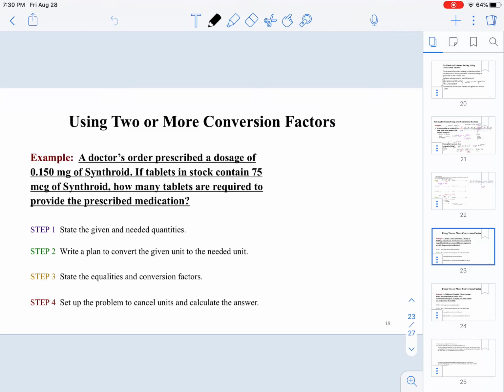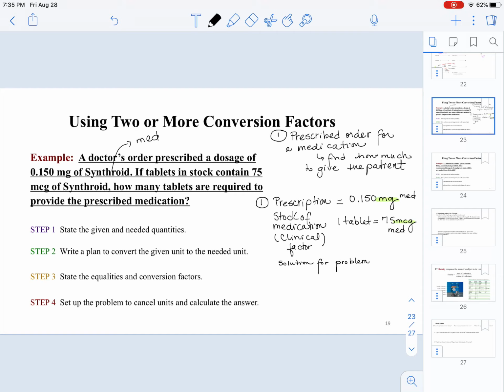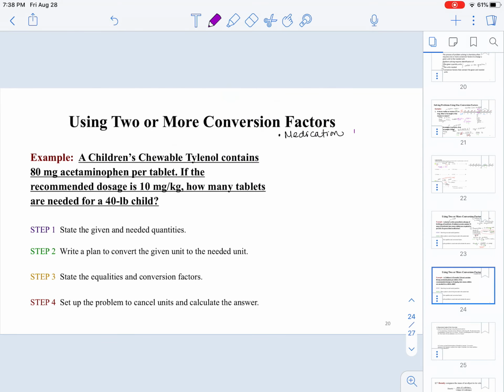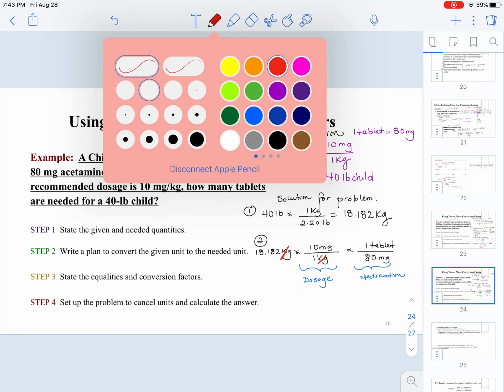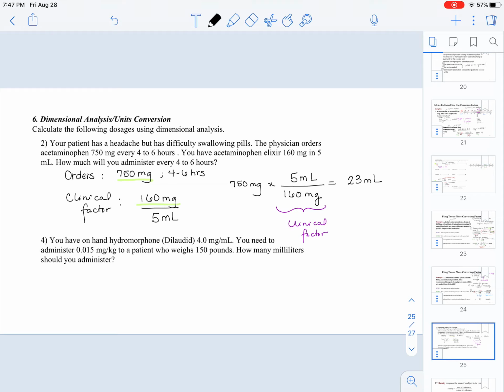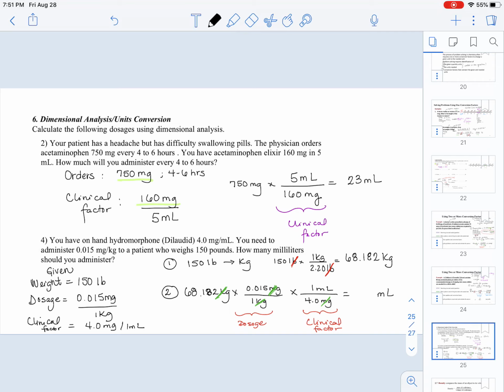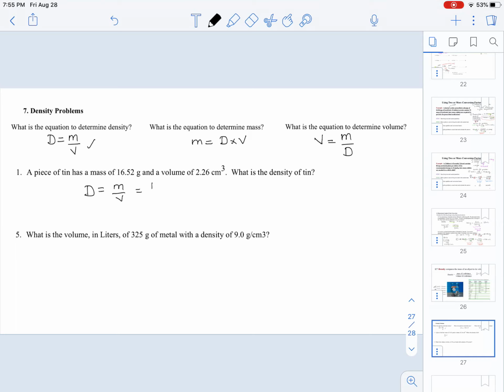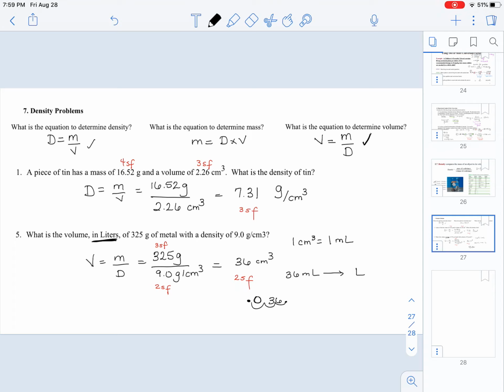CHEM104_Chapter 2 Chemistry and Measurements Part4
This video series covers the material for chapter 2.  It includes scientific notation, measurements, significant figures, conversions and density.